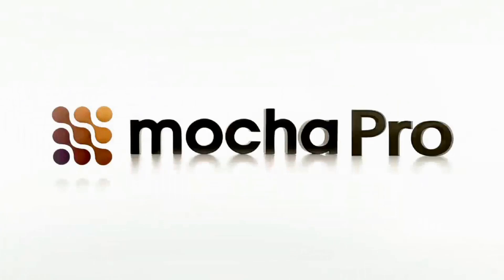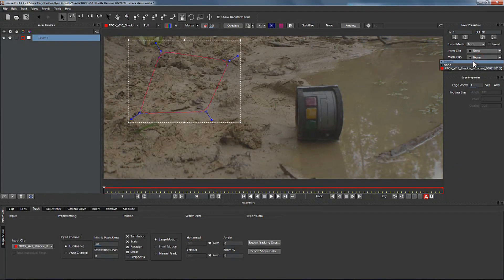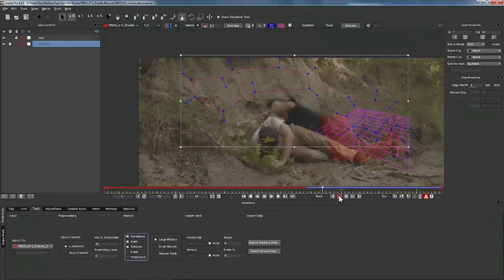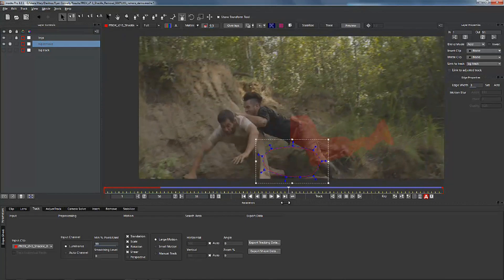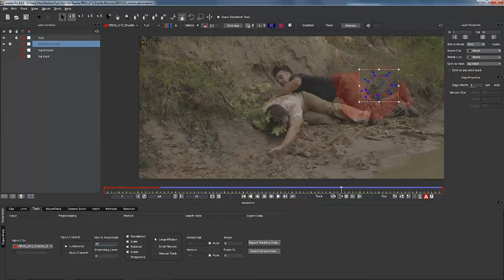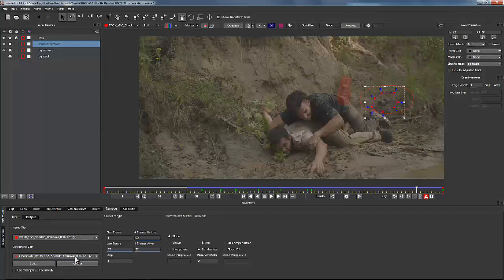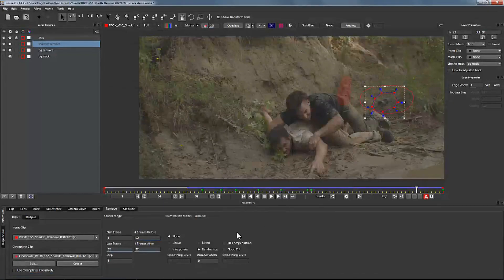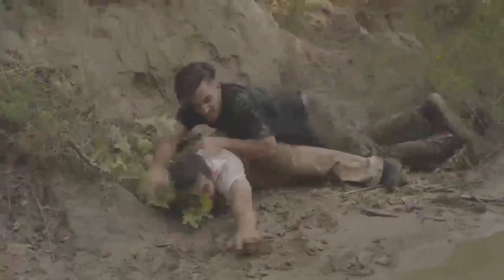VFX Breakdown: mocha Pro on Film Riot's "Proximity"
In this quick VFX breakdown, visual effects artist, Mary Poplin shows how she used mocha Pro for PROXiMITY (A Short Film by Ryan Connolly of Film Riot).
During the film a leg shackle fell off an actor during filming. The director, turned to Mary Poplin of Imagineer Systems for help in removing this unwanted object from the scene. Mary used mocha Pro and Photoshop to roto, track and clean up the shot.
PROXiMITY
directed by Ryan Connolly
youtu.be/7J2AhMZ7wdQ